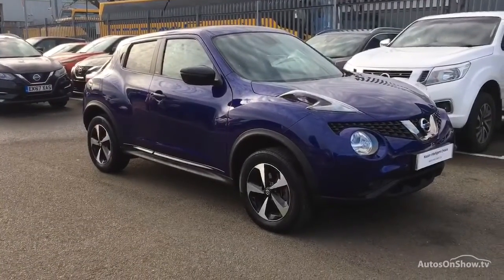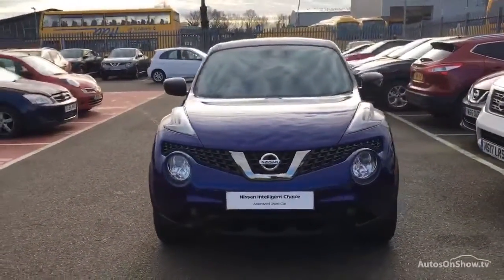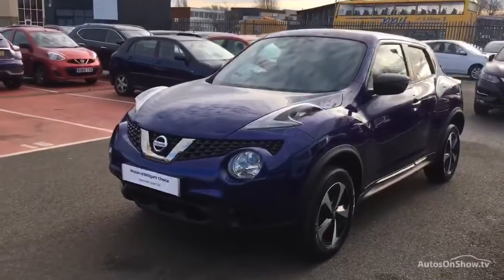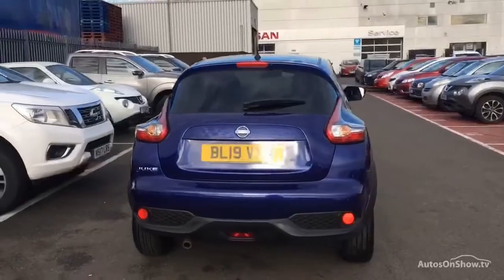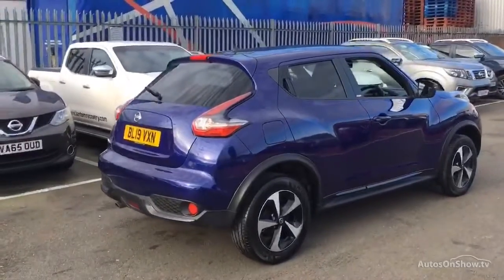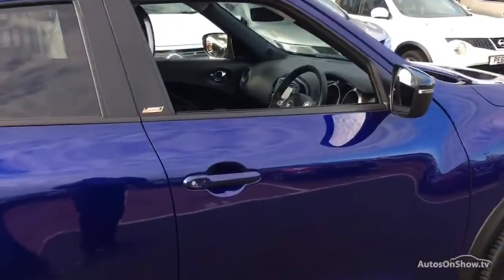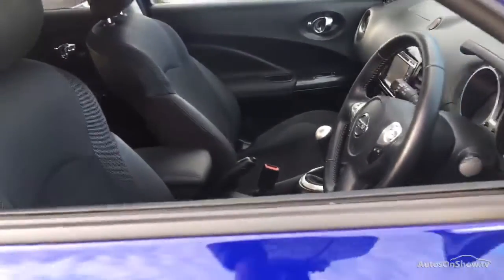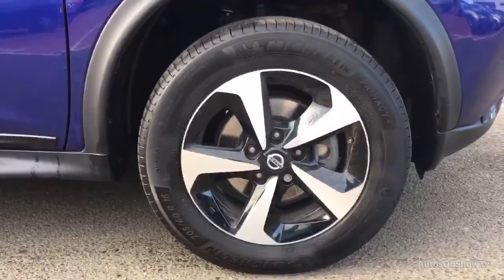BL19VXN NISSAN JUKE BOSE PERSONAL EDITION BLUE 2019, MC Glyn Hopkin St Albans Nissan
2019 NISSAN JUKE BOSE PERSONAL EDITION HATCHBACK PETROL, in BLUE